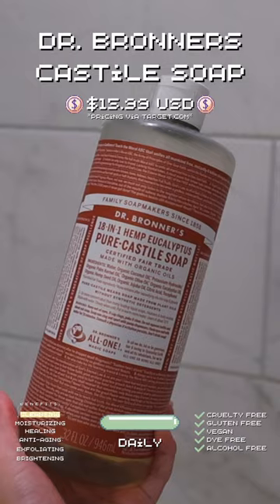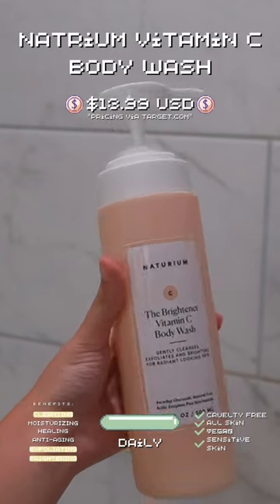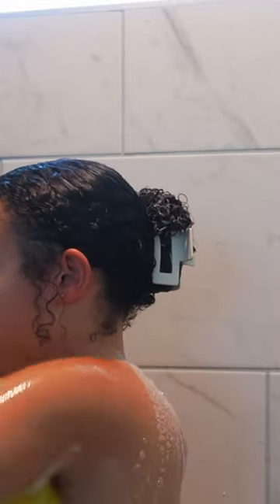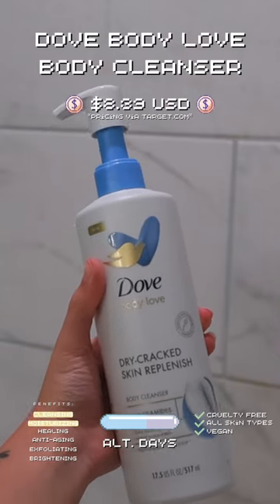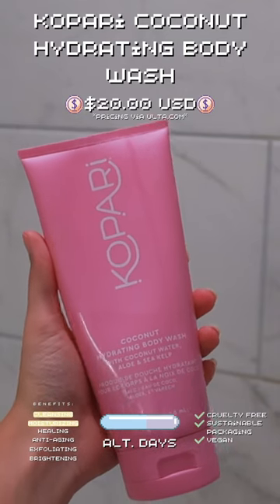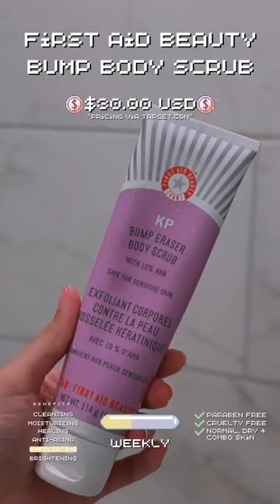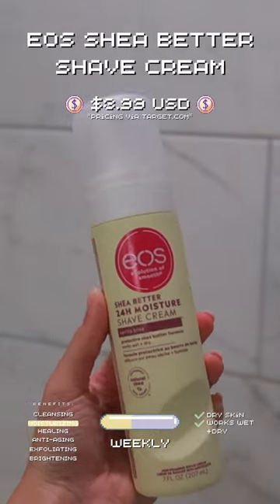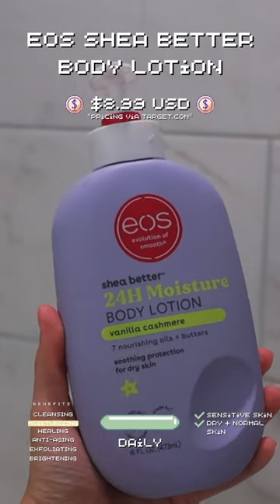my *perfect* everything shower routine 🛁 | how to smell good ALL day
amazon storefront ↠
☆ FILMING & EQUIPMENT
my vlog camera: canon g7x mark ii
sit down camera: canon eos r50
sit down camera: canon eos m6 mark ii
gopro hero 11
car tripod
regular tripod
wireless canon tripod